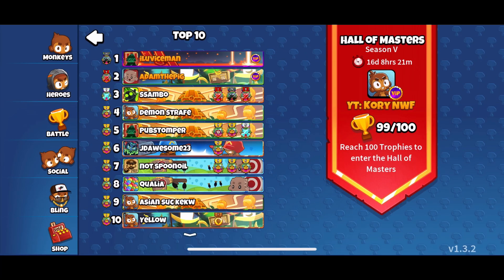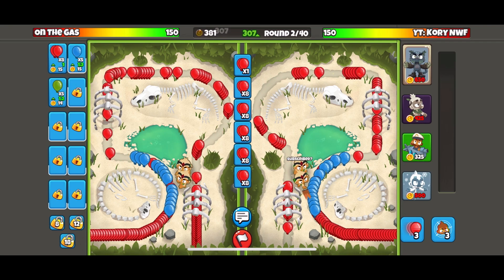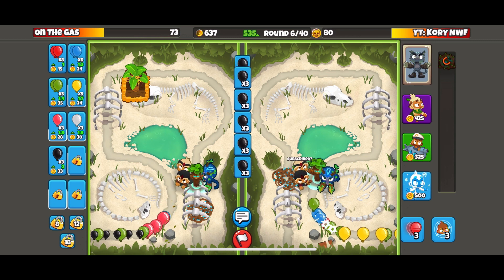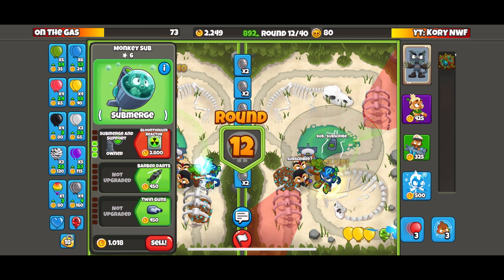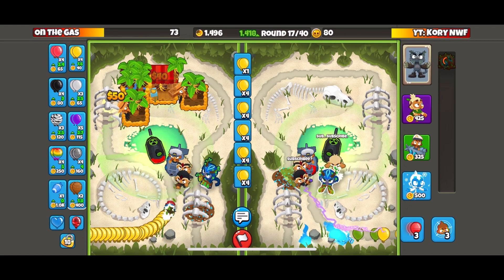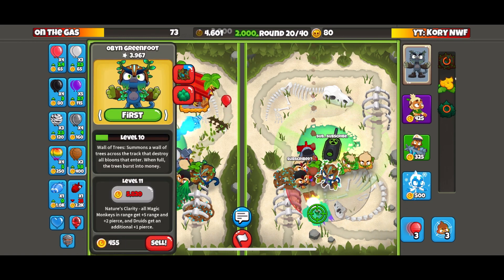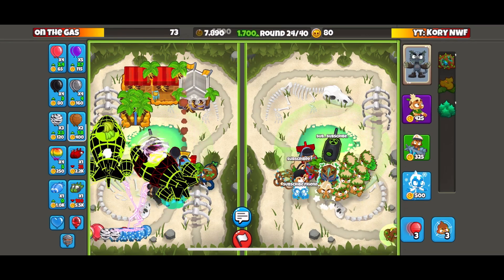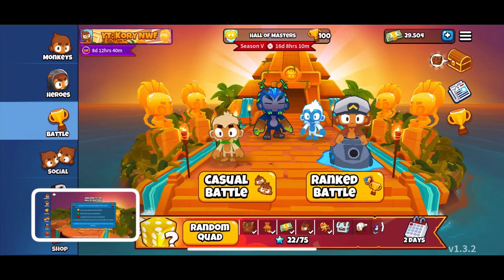1 TROPHY away from HOM! Can we do it!? | BTD Battles 2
1 TROPHY away from HOM! Can we do it!? | BTD Battles 2

Other BTD Battles Youtubers: ZigZagPower, Boltrix, Alukian, Asian Sensation, Ryan Mehalic, Leeisateam, BryanChess99, Aidanz, NoMunnies, Rainer Gaming, Stream Geek and many more! .